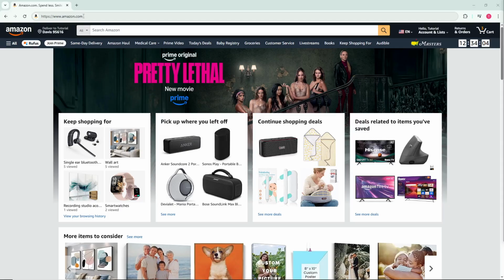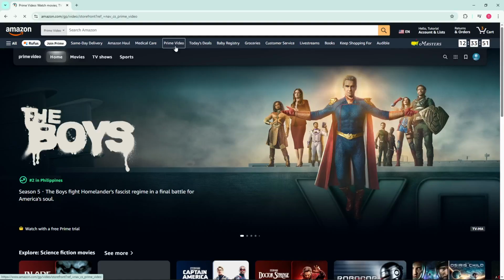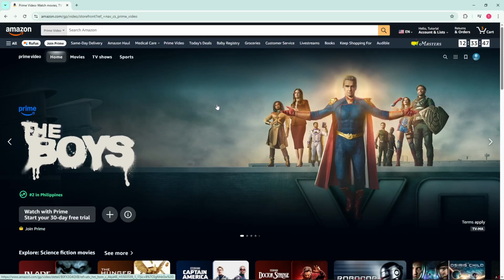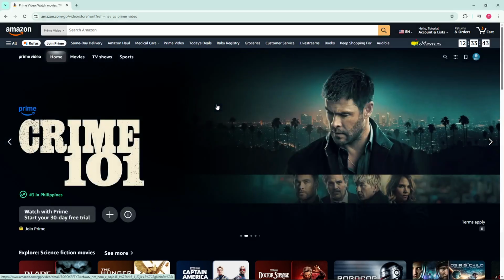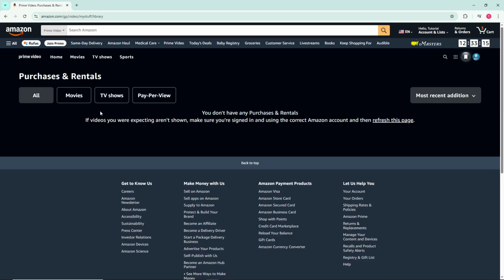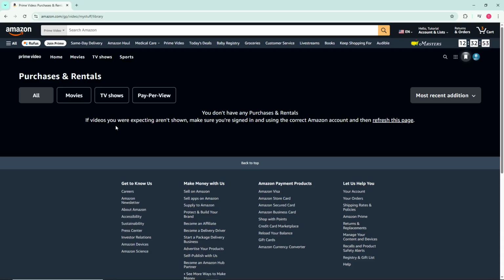How to Find Amazon Prime Video Purchases (Tutorial 2026)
Along the way, you'll learn find Amazon Prime Video purchases, where are my Prime Video purchases, locate bought videos on Amazon Prime, see purchased movies Prime Video, access my Amazon Prime Video library, how to view Prime Video order history, check Amazon Prime Video digital orders, retrieve purchased content Prime Video, manage Amazon Prime Video bought movies, find your Amazon Prime Video collection, navigate Prime Video purchases section, discover Amazon Prime Video bought shows